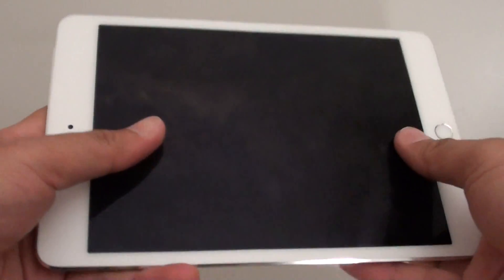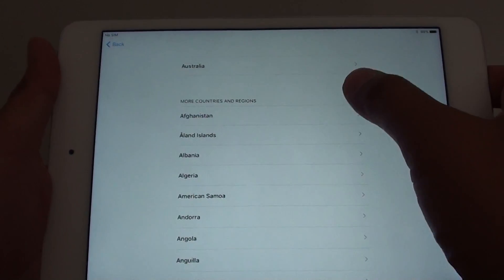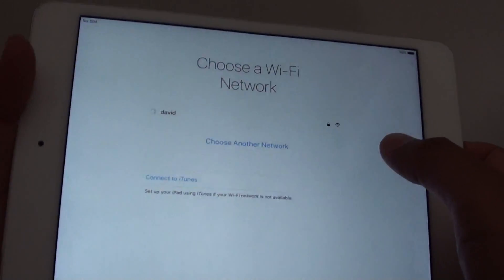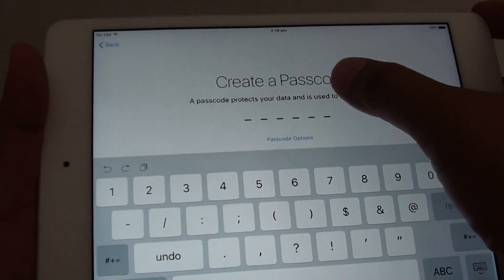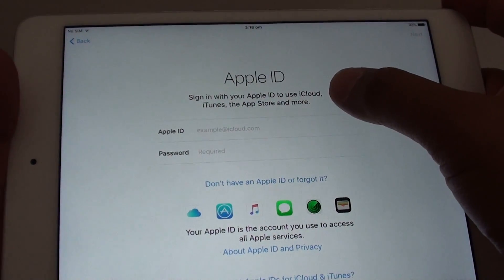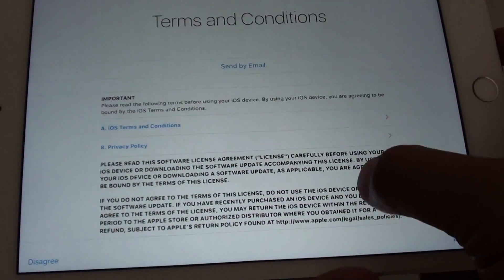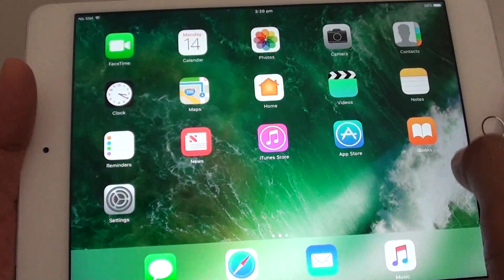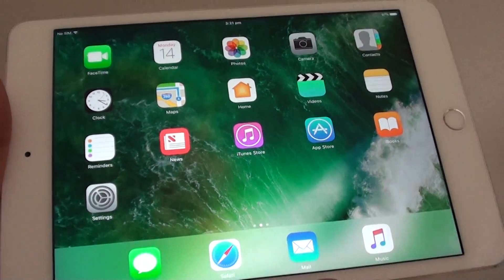iPad Mini 4: How to Setup for the First Time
See how you can setup the iPad Mini 4 for the first time to quickly get started.